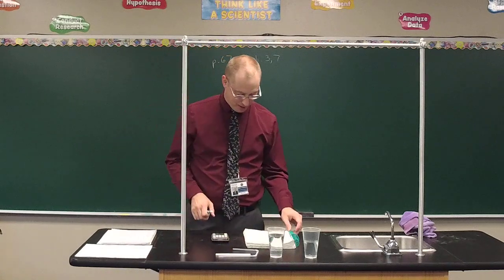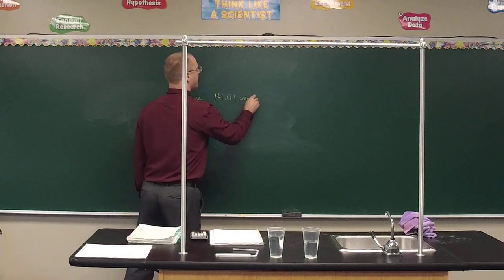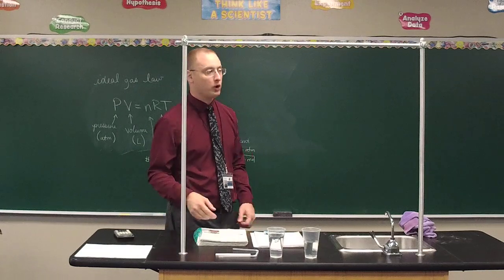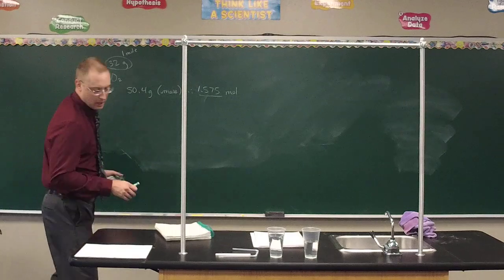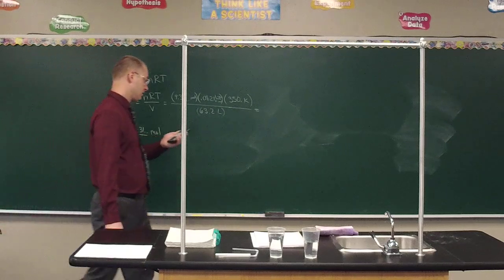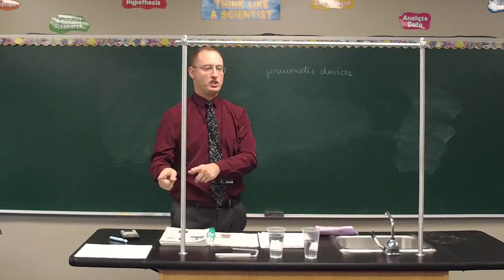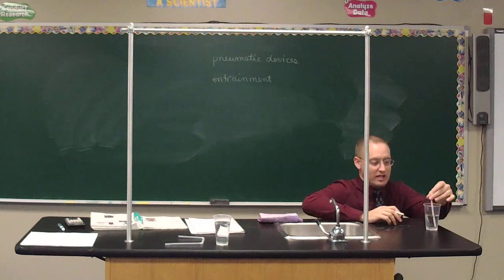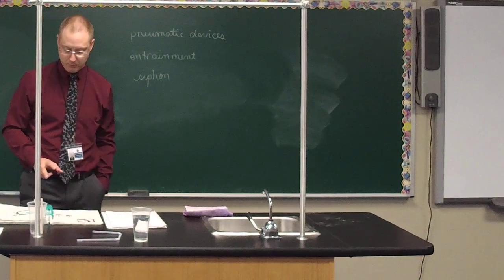Physics Lesson 23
Ideal Gas Law / Pneumatic Devices